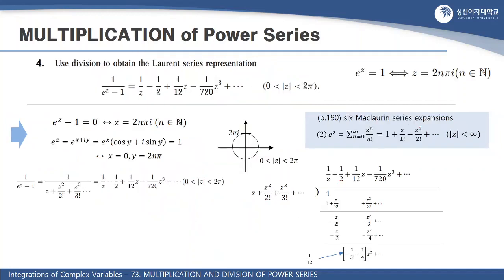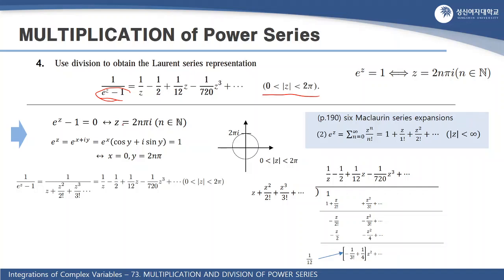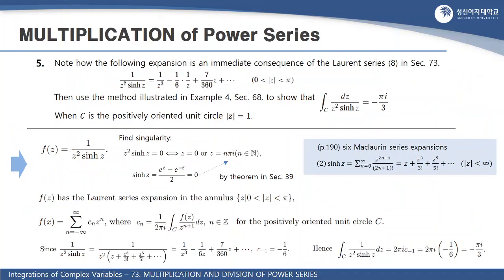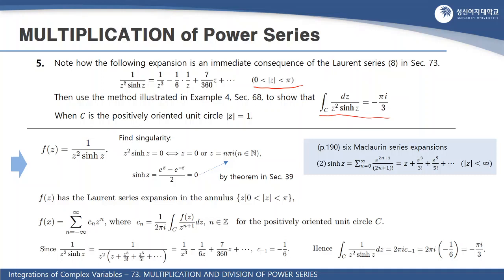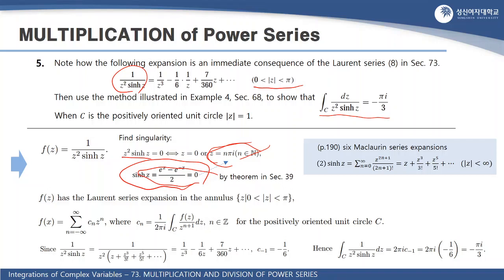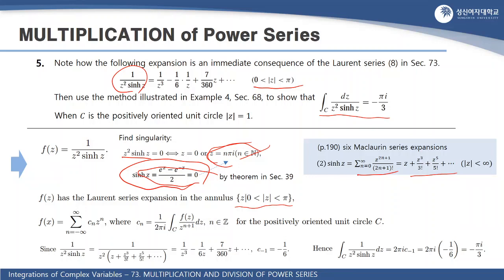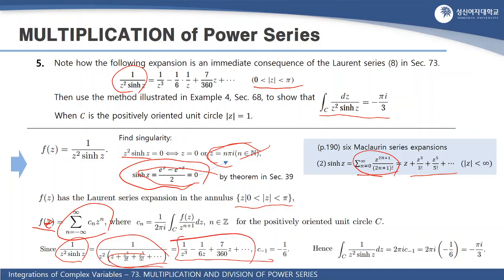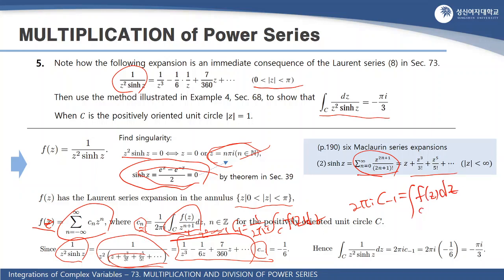ICV 2nd 211101 2 0